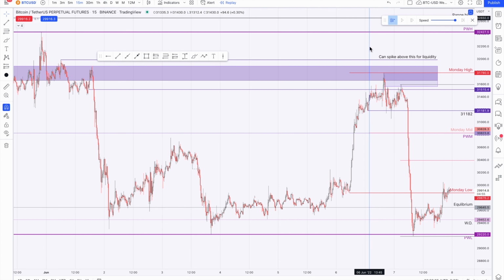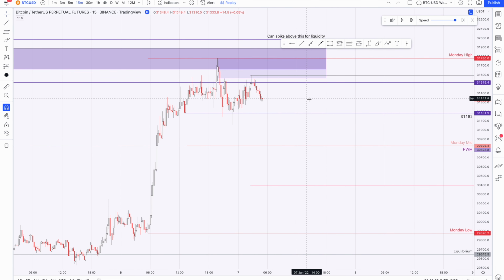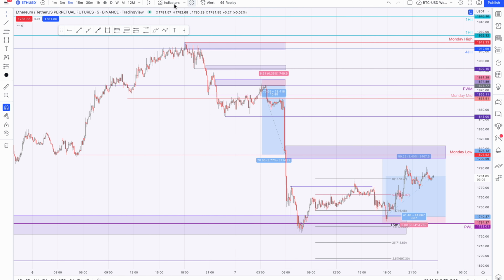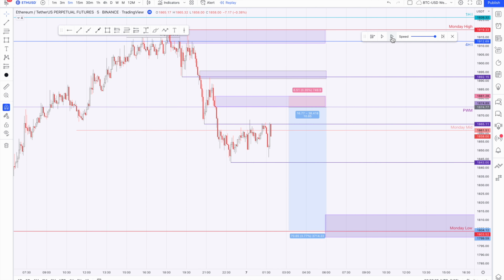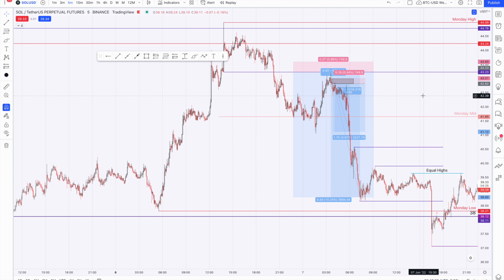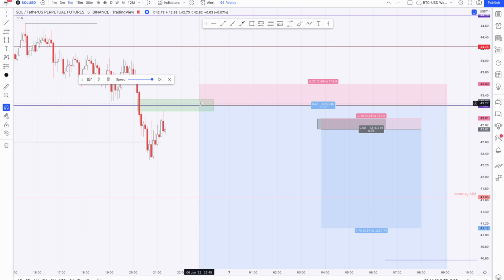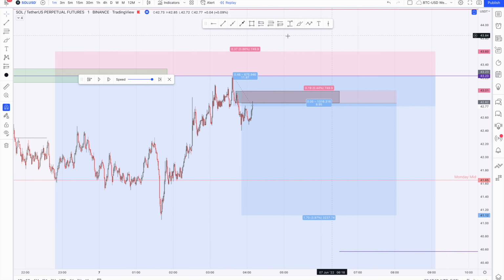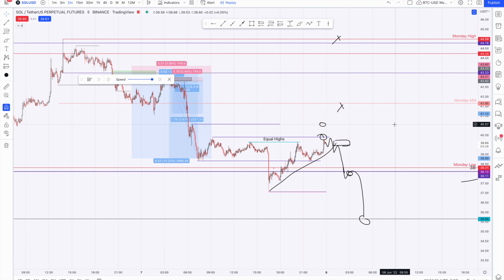Over 10R Trades on BTC, ETH, SOL USDT PERP Setup Breakdown / Bitcoin / Ethereum / Solana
Managed to score +30R on ETH and SOL setup, averaging 10R on 3 trades.

Over 10R Trades on BTC, ETH, SOL USDT PERP Setup Breakdown

- BTC Price Update
- BTC Price Prediction
- BTC Short Setup
- ETH Price Update
- ETH Price Prediction
- ETH Short Setup
- SOL Price Update
- SOL Price Prediction
- SOL Short Setup
- Altcoin Update
- Cryptocurrency Market

Ethereum Address: 0x746d599ad90537128e8f6716e177872b46207887
USDT (ERC20) Address: 0x746d599ad90537128e8f6716e177872b46207887

P.S.- This video is an opinion and in no way should be construed as a statement of fact. I am not a financial advisor, and I do not impart any financial advice.